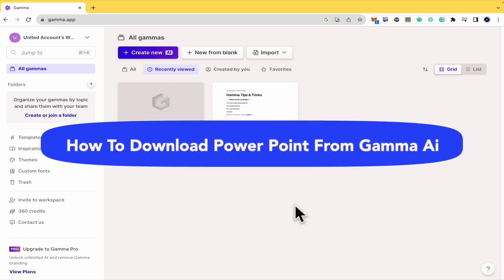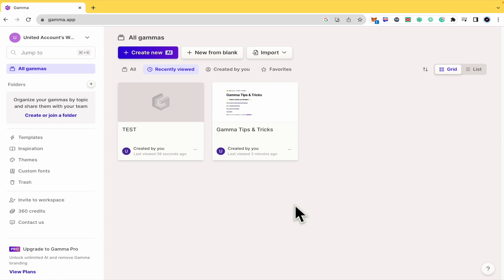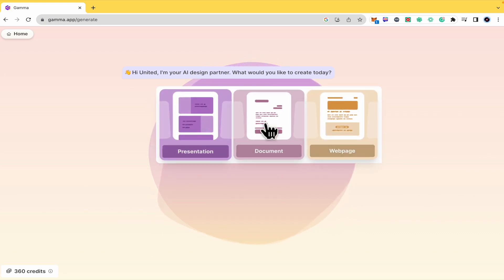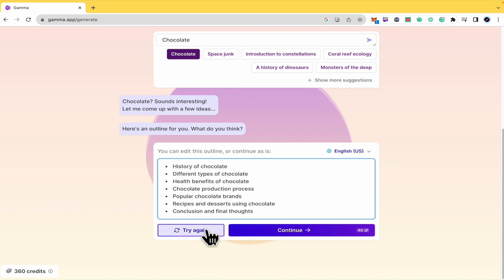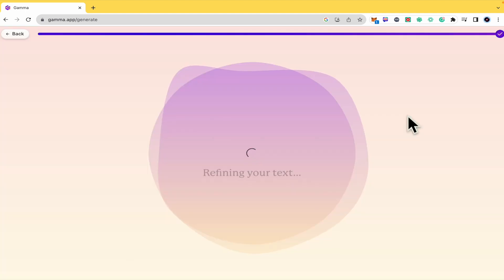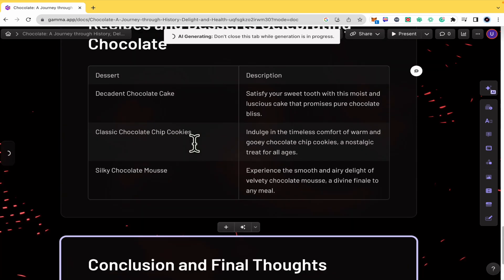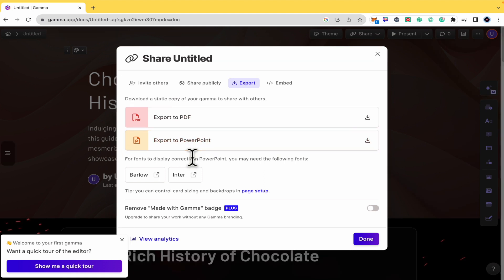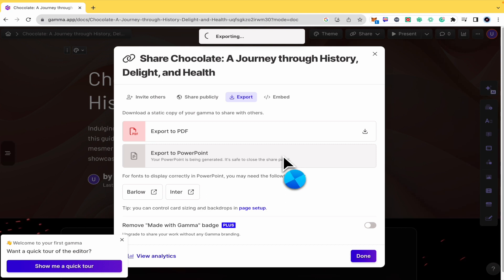How to Download PPT From Gamma Ai | Download Power Point (2026) Easy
In this video, we have shown How to Download Power Point From Gamma Ai / Download Ppt  From Gamma